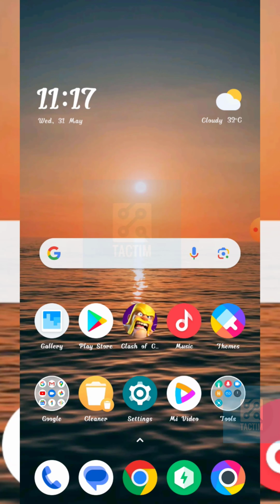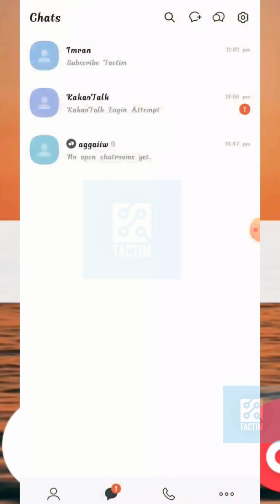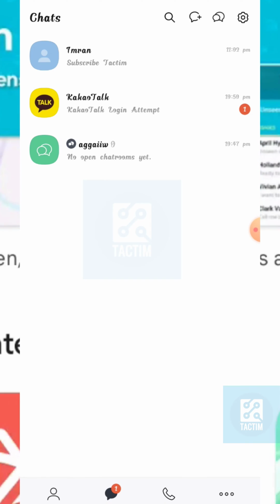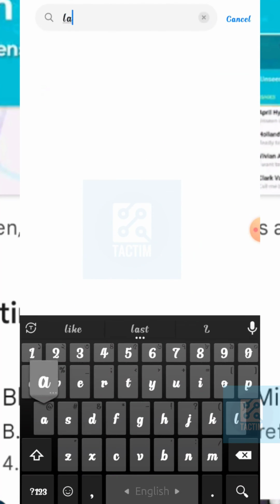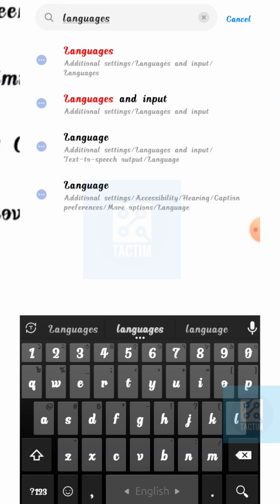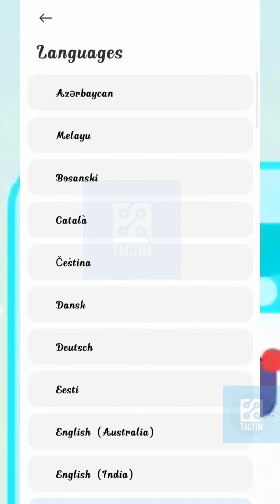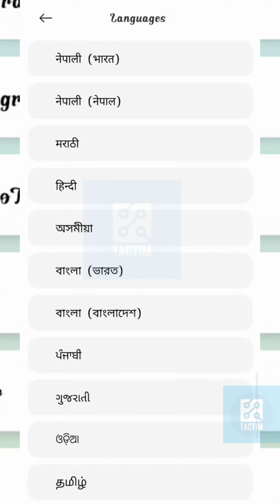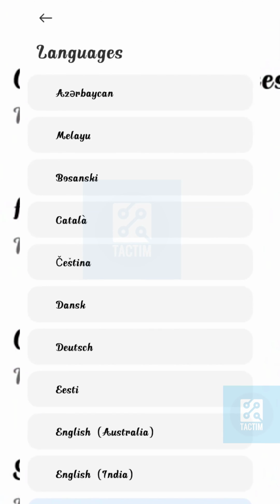How to Change Language on Kakaotalk | Customize Your Messaging Experience 2025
Do you want to change the language on your Kakaotalk app? Look no further! In this tutorial, we'll show you how to easily switch the language settings on Kakaotalk and personalize your messaging experience.

Kakaotalk is a versatile messaging app that allows you to connect with people from all around the world. By changing the language, you can navigate the app in a language that is more comfortable and convenient for you. Whether you're learning a new language or simply prefer a different interface, this tutorial will help you make the necessary adjustments.

We'll walk you through the steps on both Android and iOS devices, ensuring that you have a seamless experience regardless of your operating system. From accessing the language settings to selecting your desired language, we'll cover it all.

Customizing your Kakaotalk language is a fantastic way to enhance your communication and make the app feel more familiar. Whether you're a seasoned Kakaotalk user or a beginner, this tutorial is suitable for everyone looking to personalize their messaging experience.